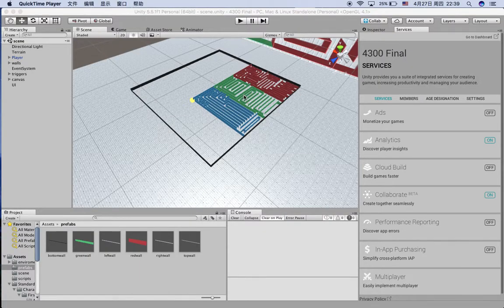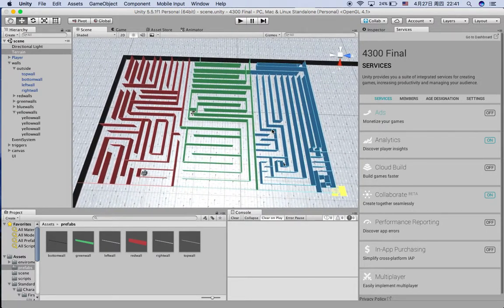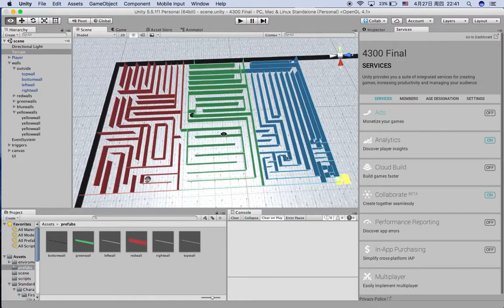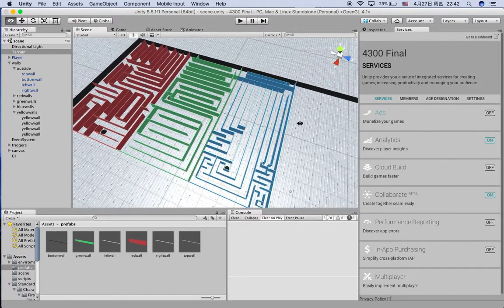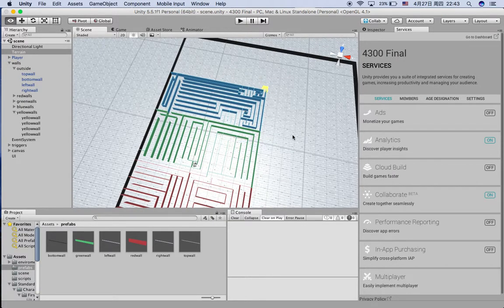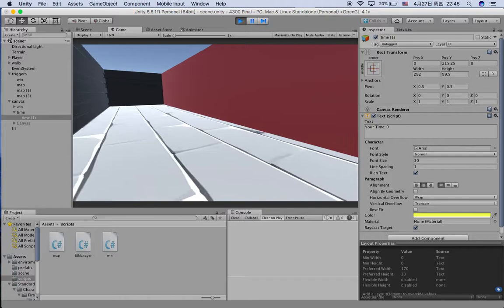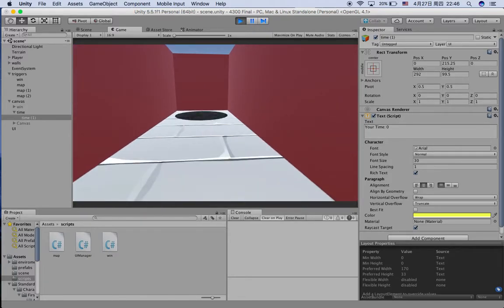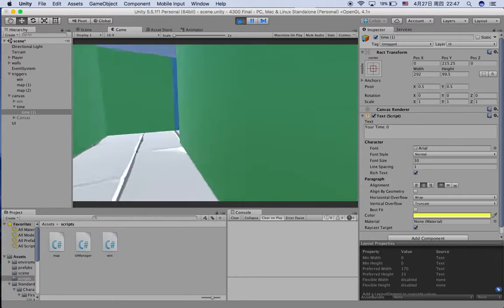4300 Final Project